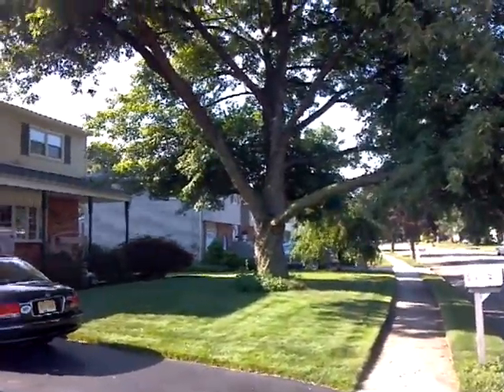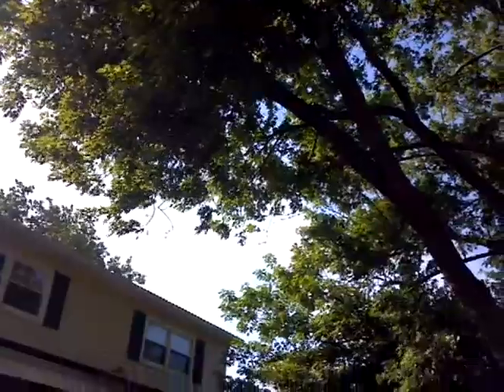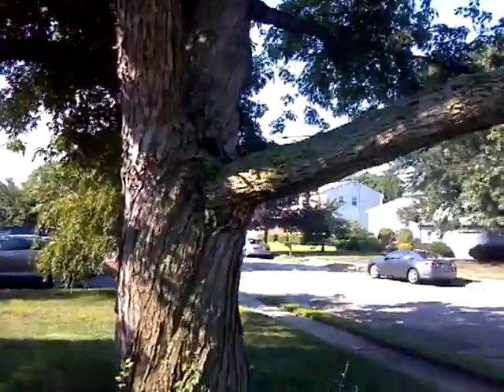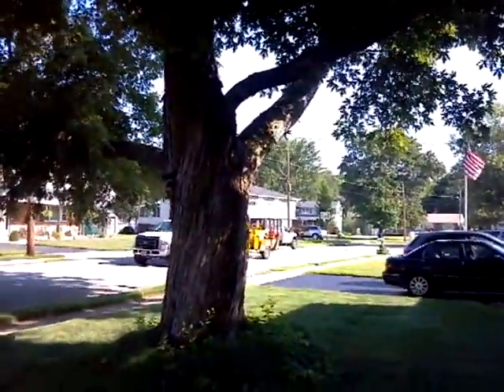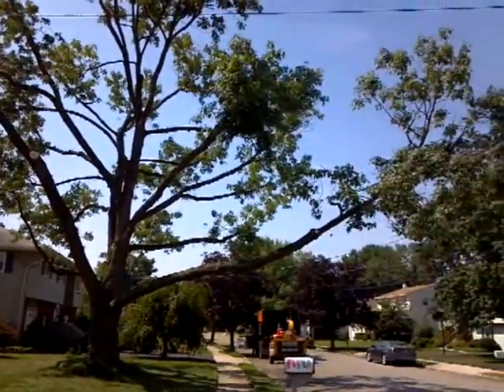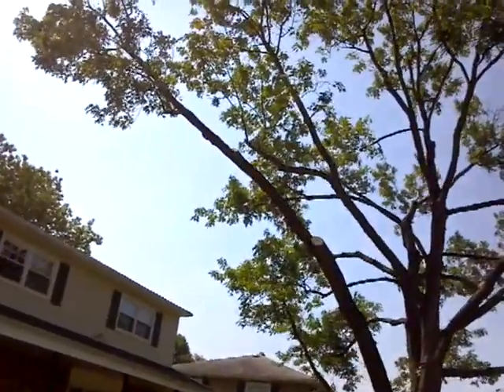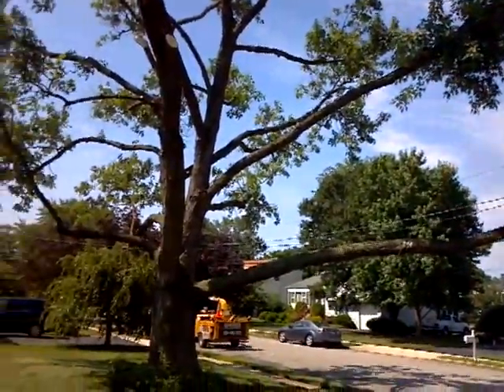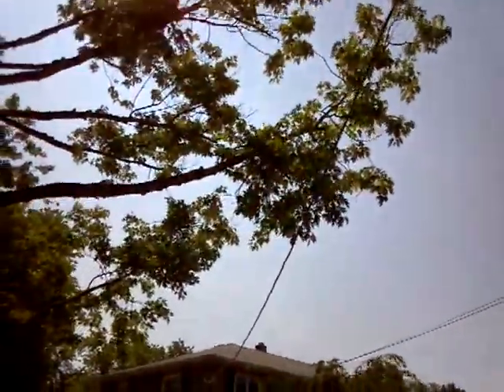Pruned Swamp Maple - Hamilton NJ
Description will be available soon.